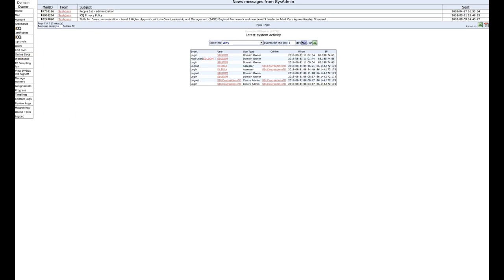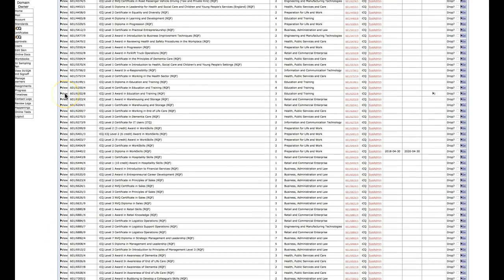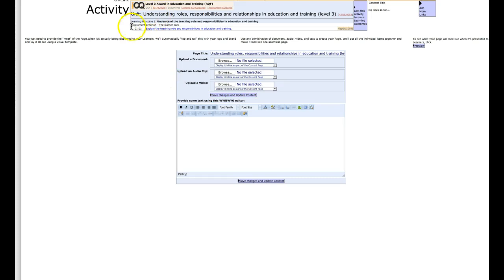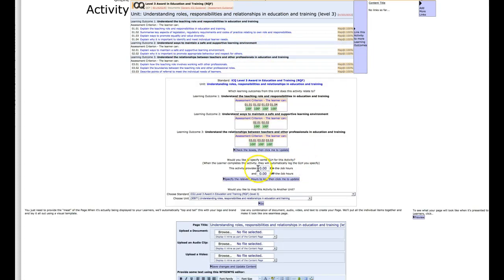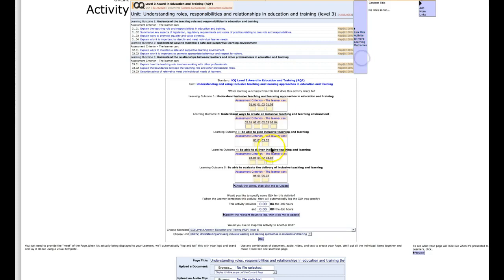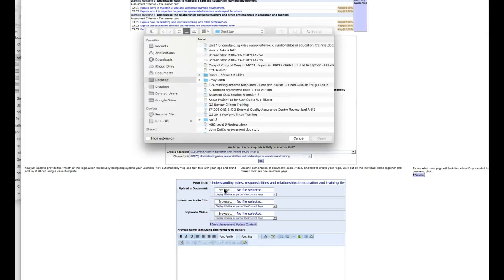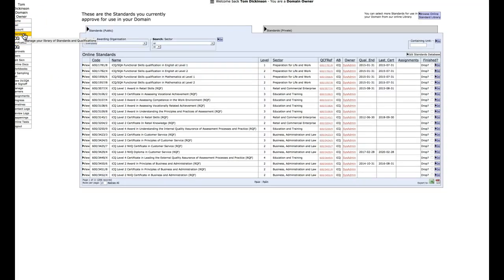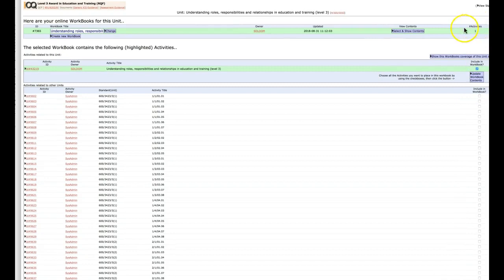iLearner - How to create activites and workbooks